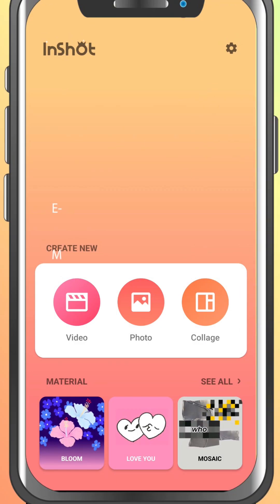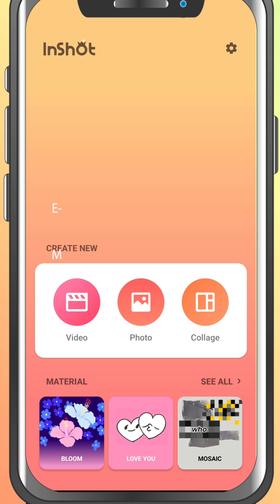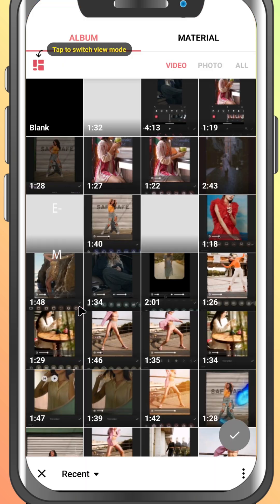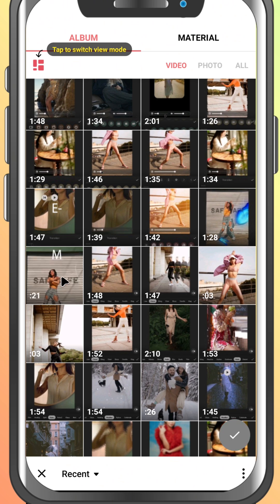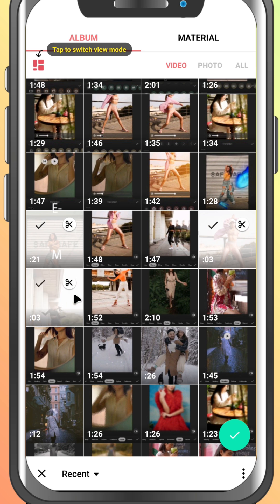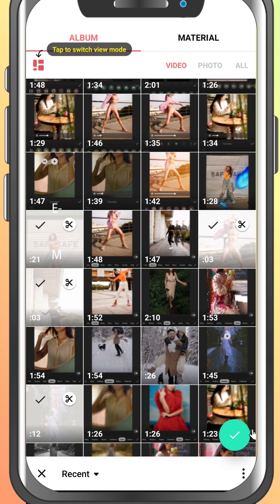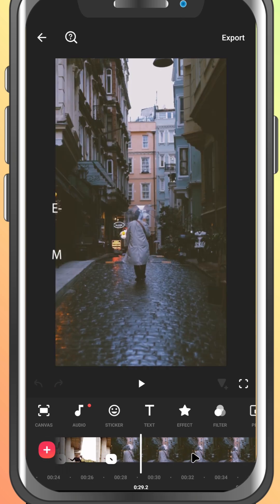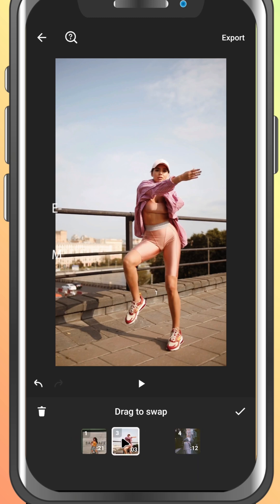How to Import Videos and Images in Inshot - Lesson 02 Inshot Tutorial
Starting a new project in InShot? Learn how to quickly import videos and photos from your phone’s gallery into the InShot editor. This is the first step to creating awesome content!

Steps to Apply the Effect:

Open the InShot app.

Tap on Video or Photo depending on your project.

Grant permission to access your gallery if prompted.

Select the videos or photos you want to use.

Tap the green check mark to add them to your timeline.

Reorder the clips if needed by dragging them in the timeline.